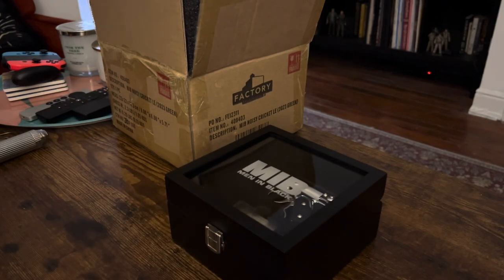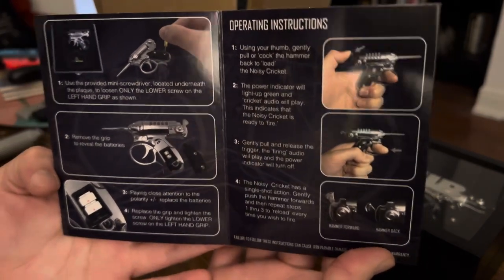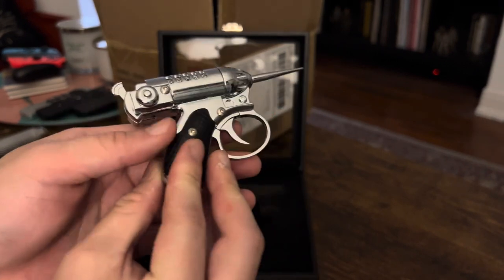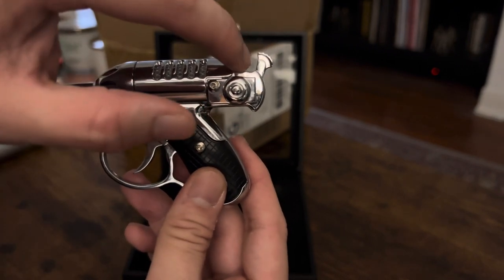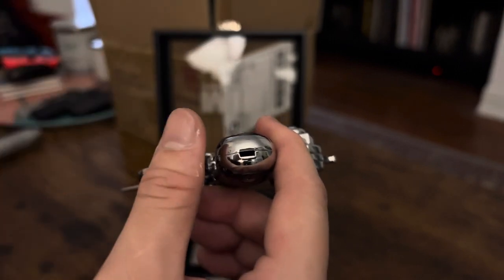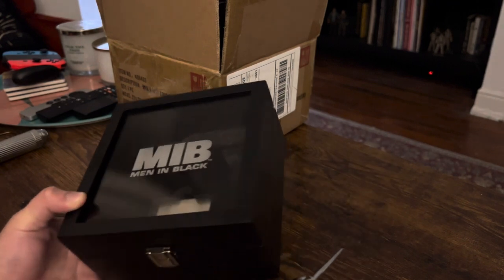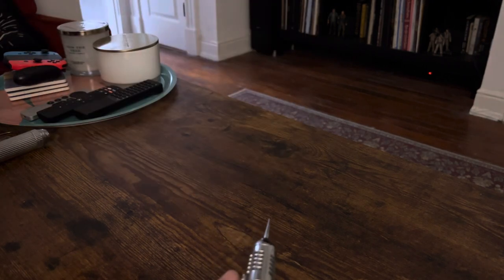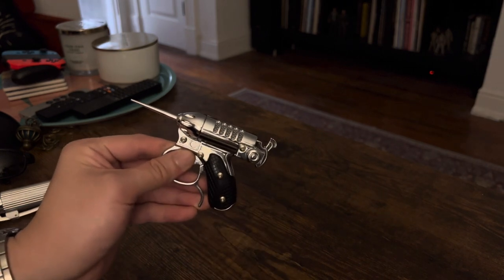Factory Entertainment Men in Black Noisy Cricket Prop Replica